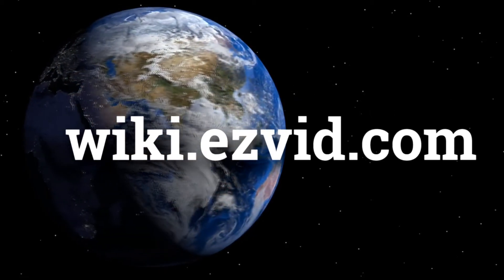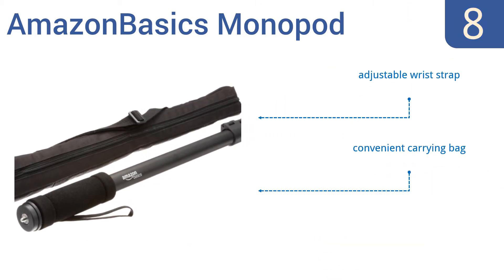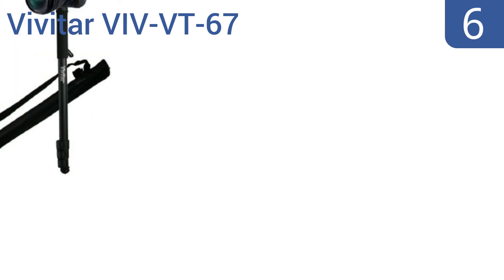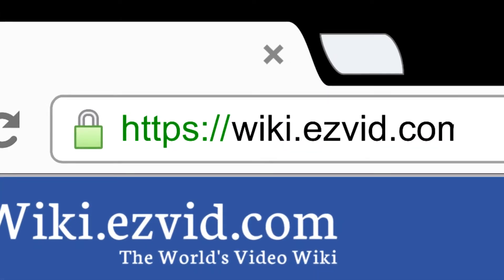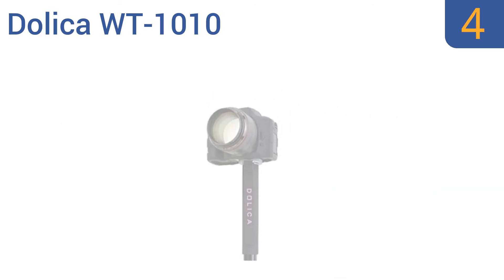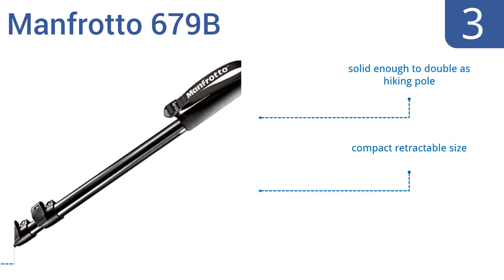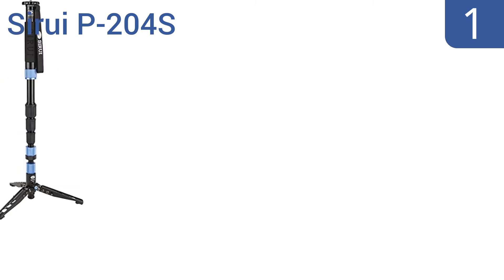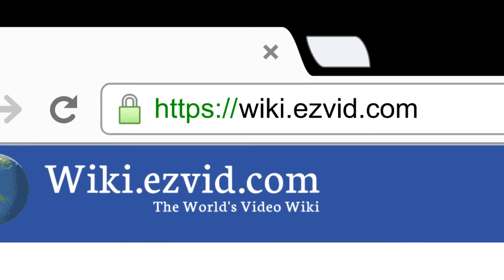8 Best Monopods 2016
Monopods Reviewed In This Wiki:
AmazonBasics Monopod
Opteka MP100
Vivitar VIV-VT-67
Dolica WT-1003
Dolica WT-1010
Manfrotto 679B
Manfrotto 680B Compact
Sirui P-204S